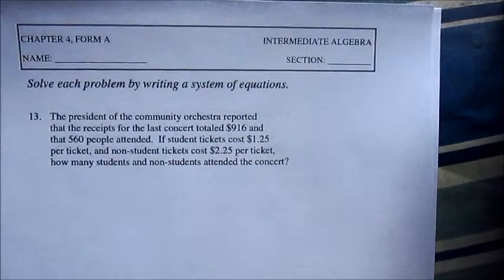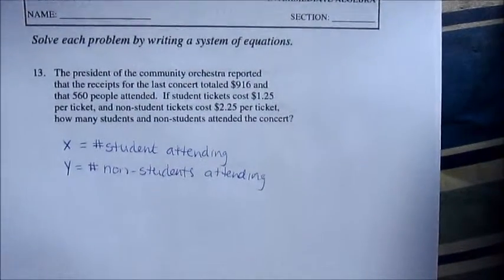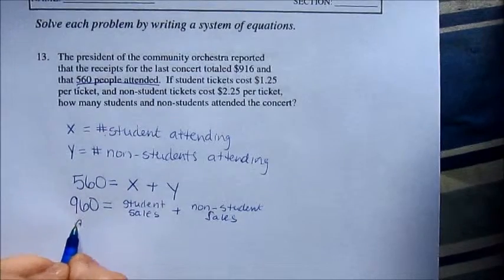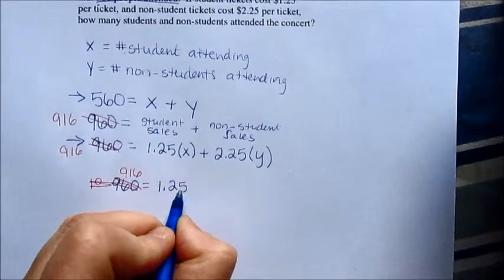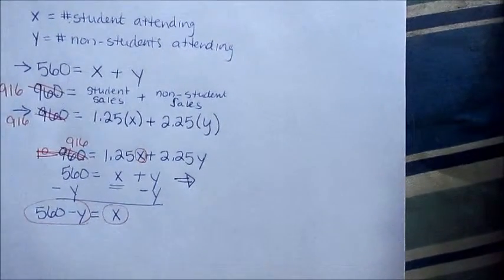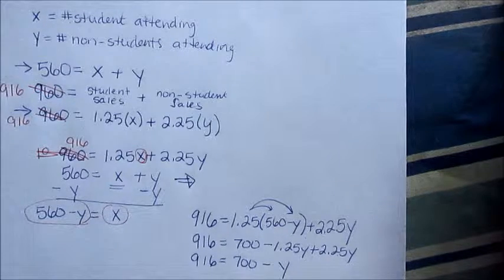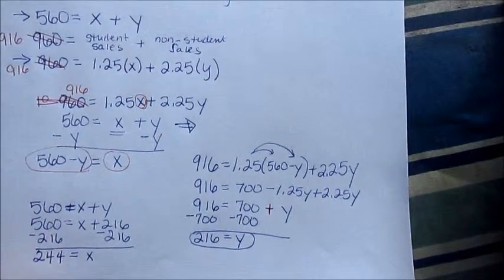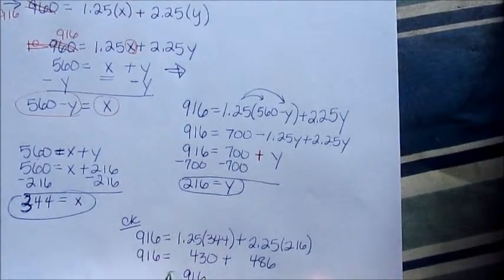Chap4 13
Chapter 4A Handout Question 13 (word problem with 2 variables)